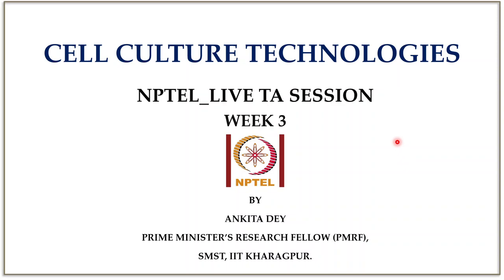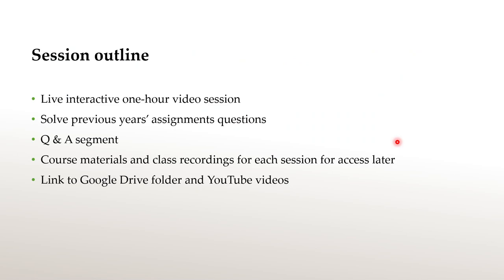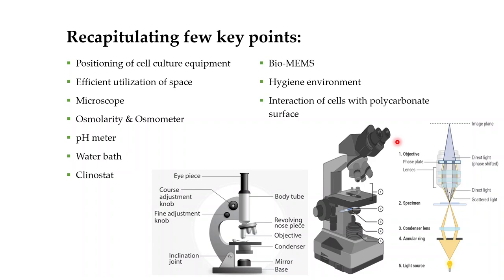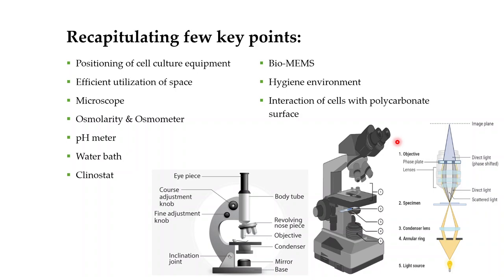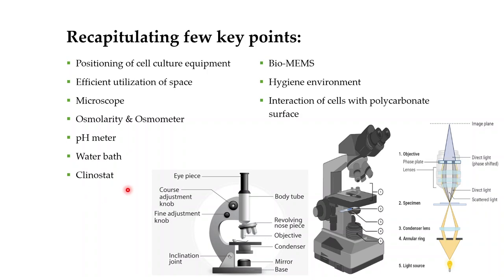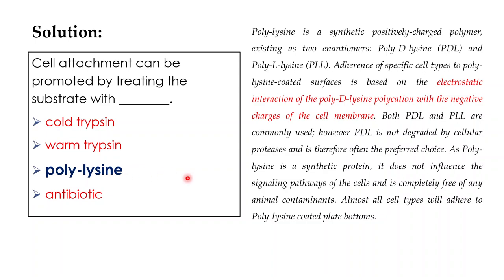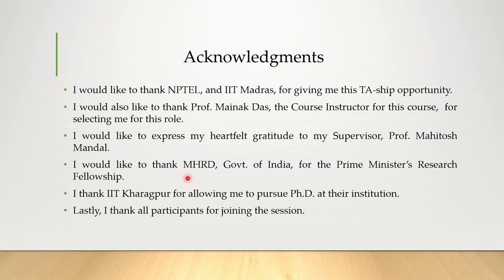Week 3 NPTEL Live TA Session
NPTEL Online Certification Course: Cell Culture Technologies (noc_bt64)